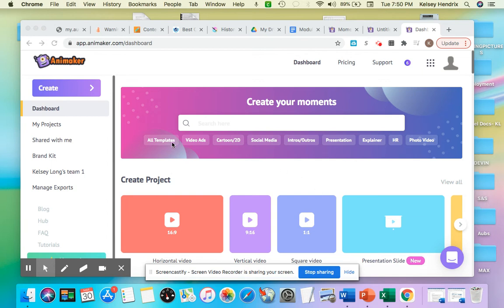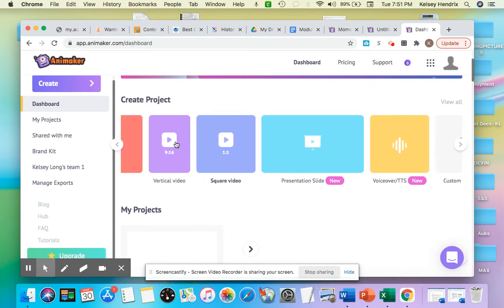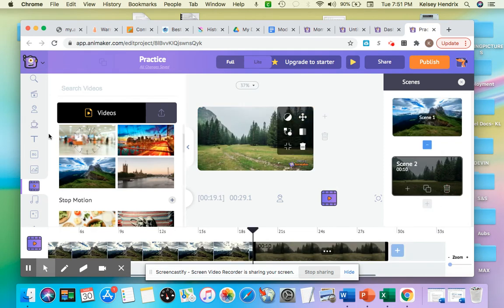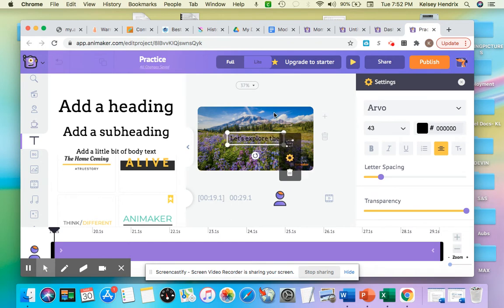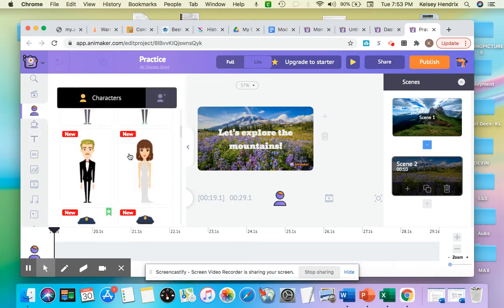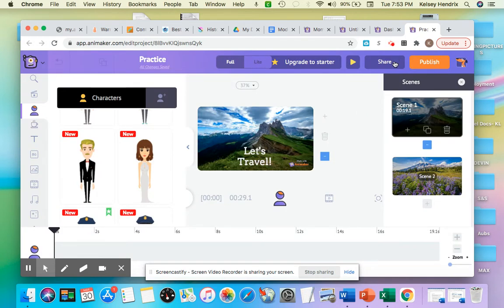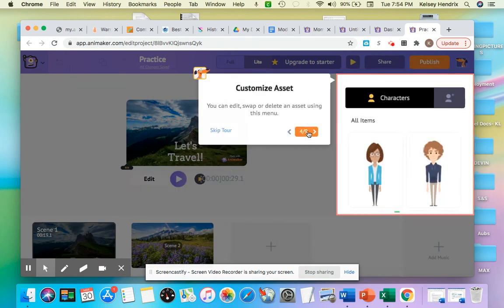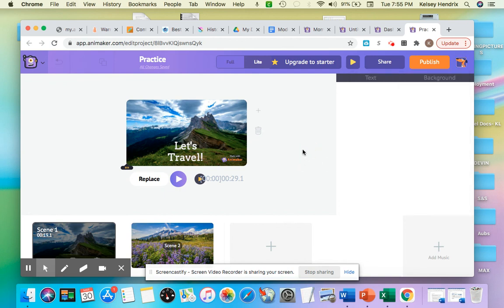Animaker- Animation Software Tool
A quick look at Animaker